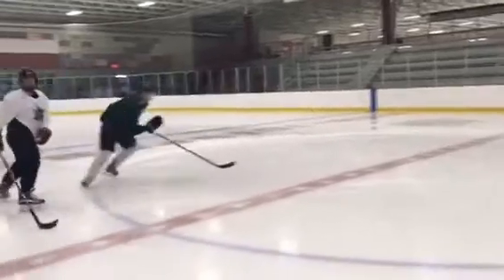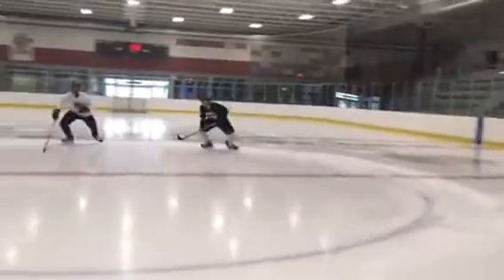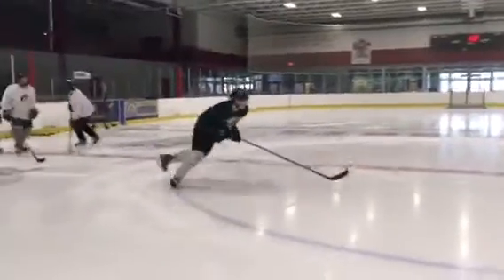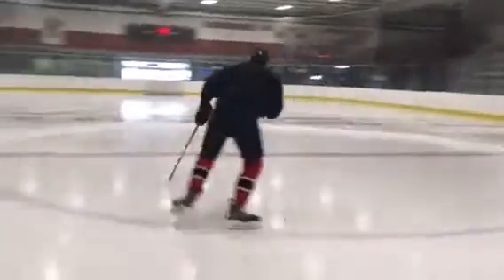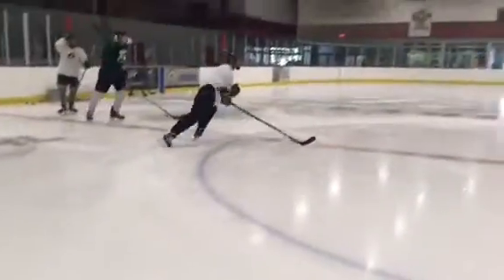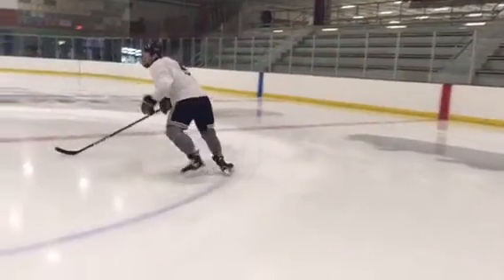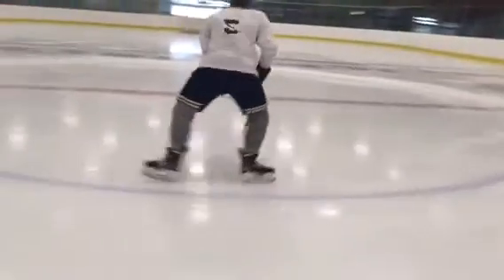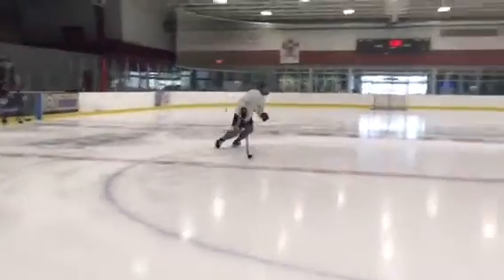Hockey Mohawks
Working on inside Edges and transferring weight.
Keep you chest facing the middle, knees bent and continue to shift your weight.
Skating and edge work